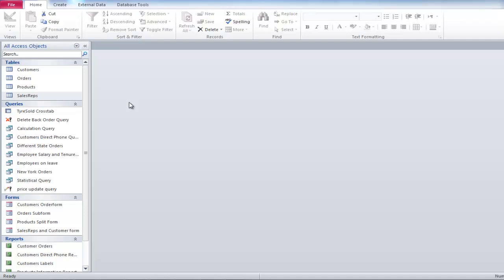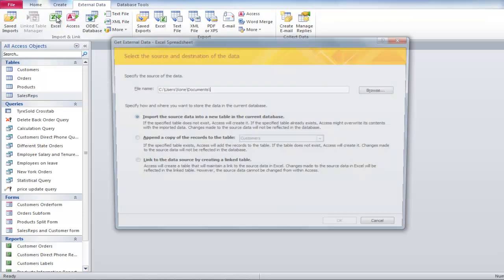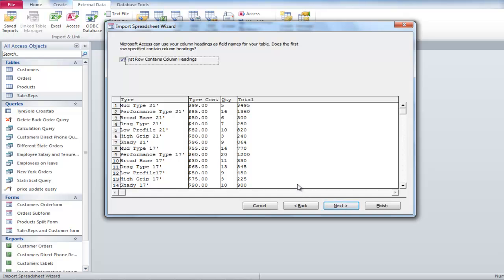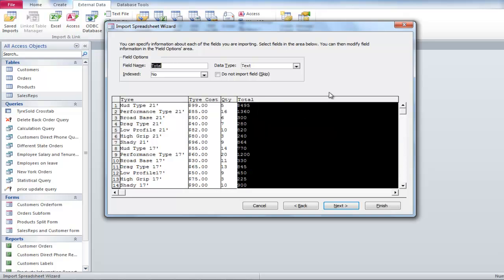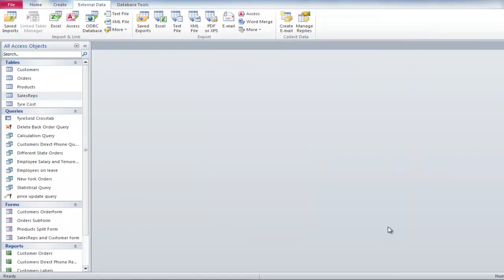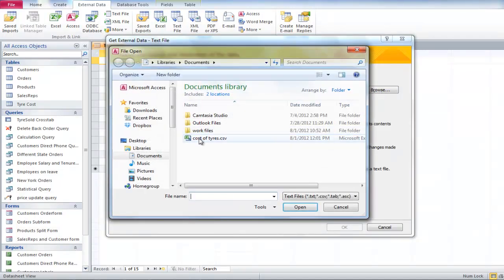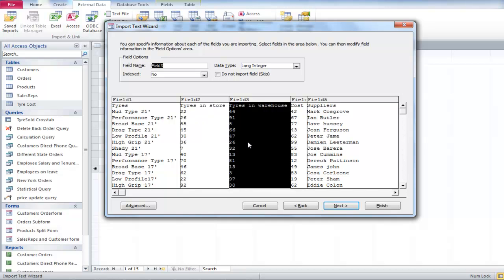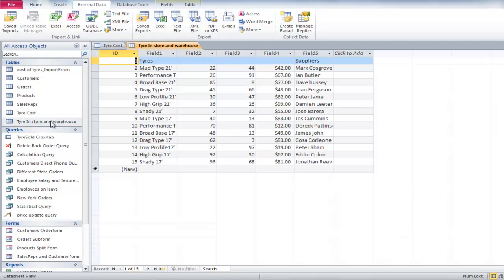How to import excel and text files in Microsoft Access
Follow this tutorial to learn how to import excel files into Ms Access. Also, learn how to import text files in Ms Access.

Ms Access allows you to import files from other programs to facilitate the user. You can import spreadsheet in Access. Apart from importing excel into Access, it also allows users to import text files as well. In this tutorial, we will show you how to work with different options relating to import in Access.

Step # 1 -- Selecting Excel

To import data from Microsoft Excel, go to the "external data" tab in Access and click on the "excel" button in the "import & link" group. Click on the "browse" button to locate the file that is to be imported into "Access".

Step # 2 -- Selecting the file to be imported

Click on "file" and then click on the "open" button. This would be the excel file that would be imported to Access.

Step # 3 -- Selecting number of sheets

Once the file is selected click "next", the dialogue box will ask you to select the sheet you want import if you are using more than one sheet.

Step # 4 -- Selecting heading option

Click on the "first row contains column headings" if it is not there by default. You can always remove it if there no headings.

Step # 5 -- Changing the data type
The next part of the dialogue box lets you select the data type in every field before it is imported into Access. You can always change the data type afterwards if you want to.

In this tutorial, we changed the "total" field data type from "text" to "currency".

Step # 6 -- Setting the primary key
In the next part of the dialogue box, select the primary key or let Access decide it for you.
You can always select the primary key once the data has been imported but doing it now is recommended.

Step # 7 -- Data imported into access
Change the name of the file and open it to view the Excel file imported into the database.
This is how you import excel in access.

Step # 8 -- "Importing text file"
Next we will import a text file into Access. To import a text file the procedure is absolutely the same with just one change; instead of pressing the "excel" button, press the "text file" button.  Click on the browse button and select the file that has to be imported in to access. For this purpose, select a ".CSV" format file.

Step # 9 -- Naming the table
Now click on the Delimited option if it is not selected from before and then click on "next" to proceed forward.  Now you can choose how you want the text to be separated.

Change the data type of the columns before moving ahead. Change the 4th column to "currency" from "long integer". Once you are done, click "next".

Again let Access decide the primary key for the table, then change its name and click "finish".

Step # 10 -- View of the text file
Double click on the table that you have created and view the data file that you have imported into Access. In this manner, you can import excel in Access.